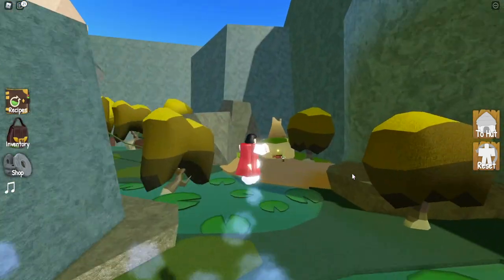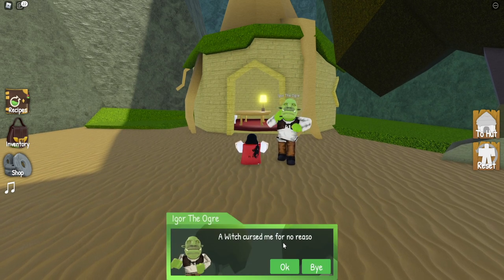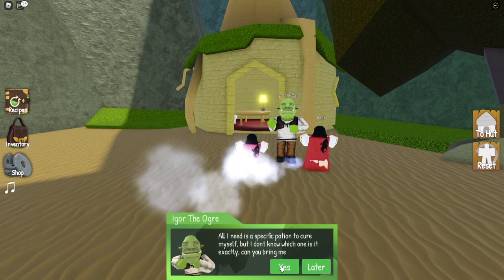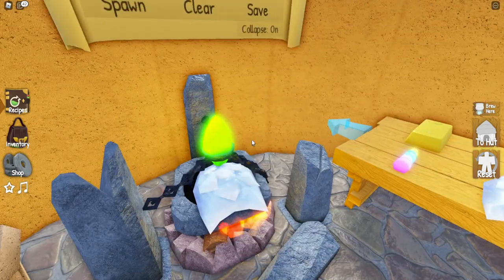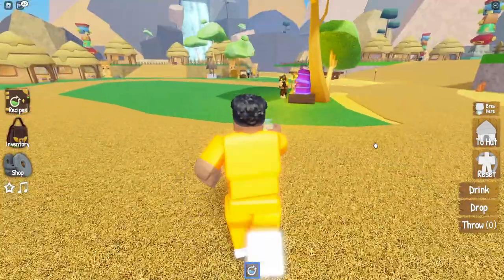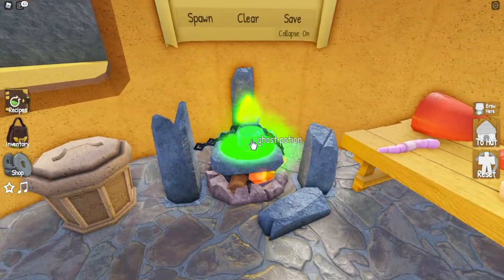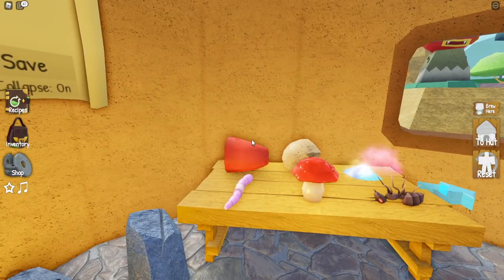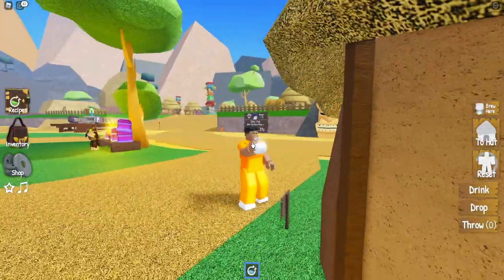How to Complete the Swamp Quest in Tribal Labs [Gingerbread Ingredient]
In this video I show you how to complete the swamp quest for Igor the Ogre & unlock the gingerbread ingredient in Tribal Labs on Roblox.

You will have to complete every other quest (pearl, desert & yeti) in order to get all of the ingredients needed to finish the swamp quest.